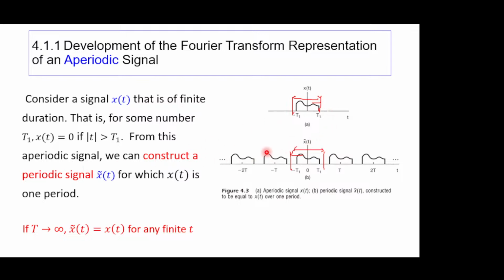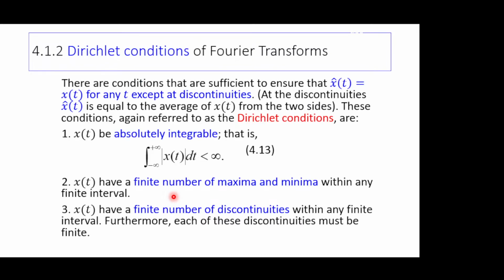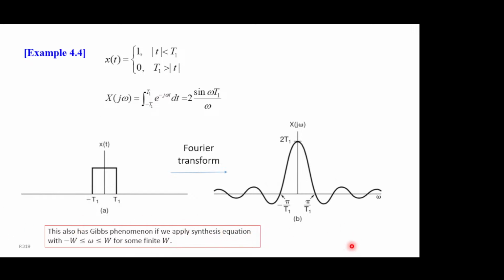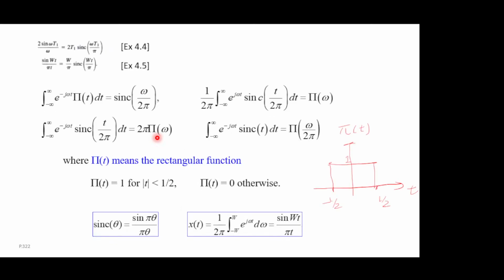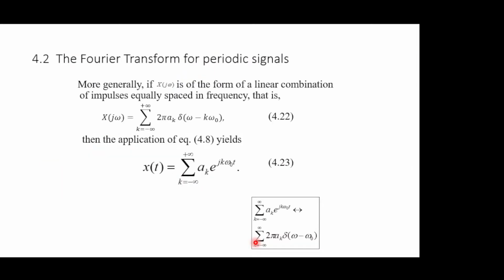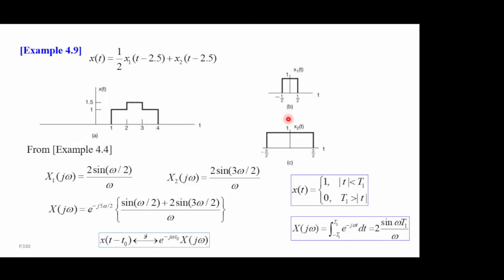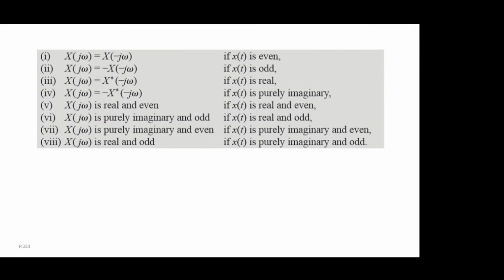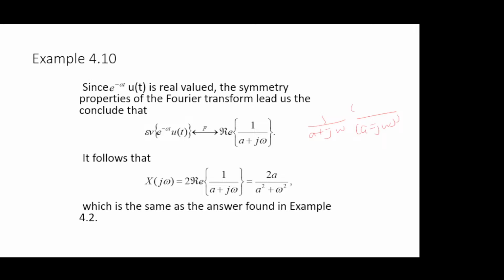2023-04-14 Fourier transform convergence/periodic/properties